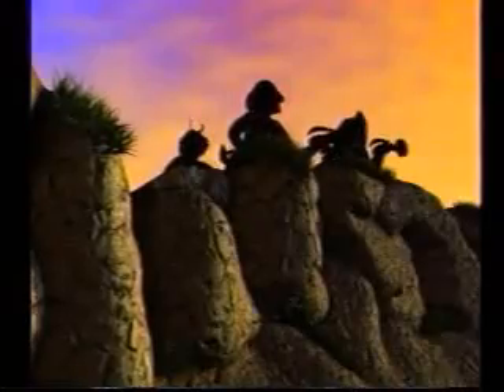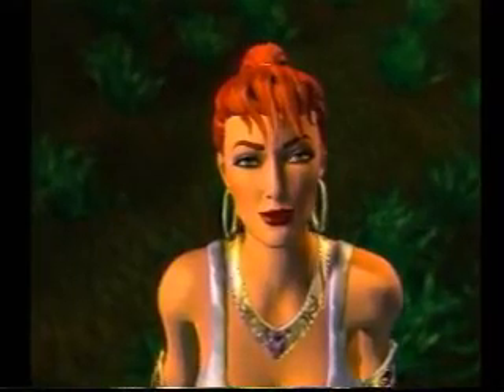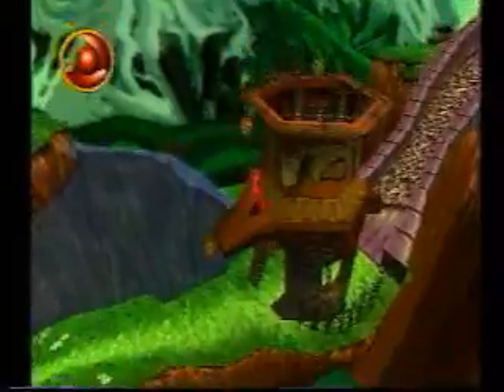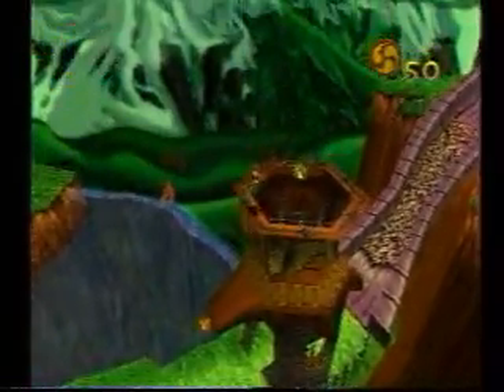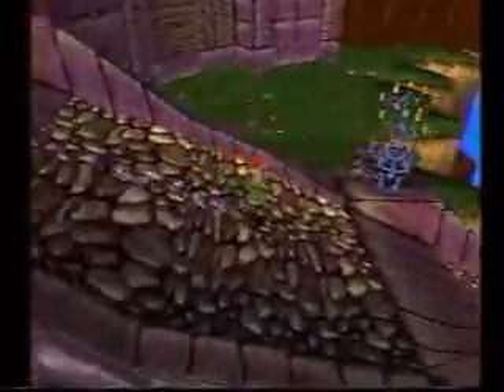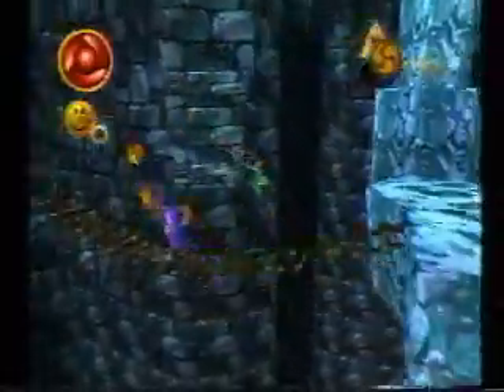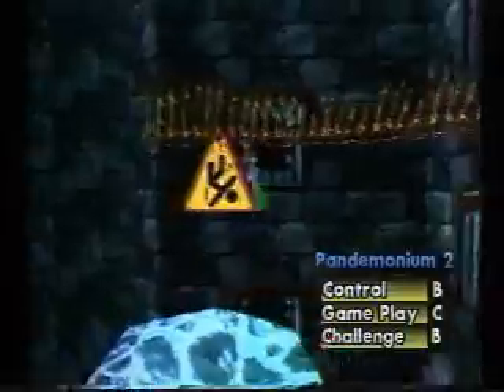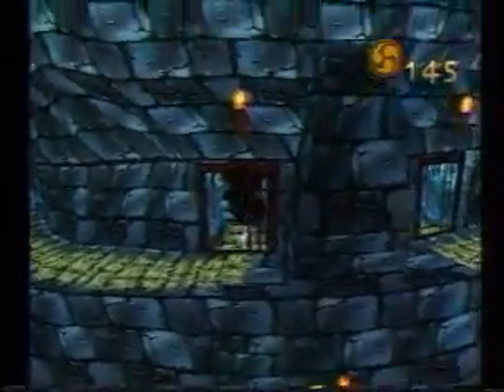GITCY: Pandemonium 2